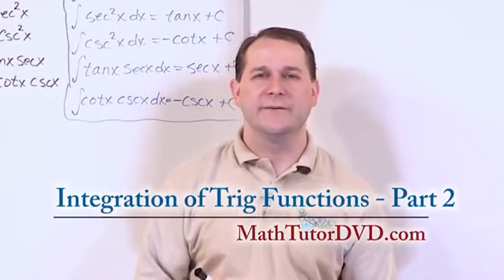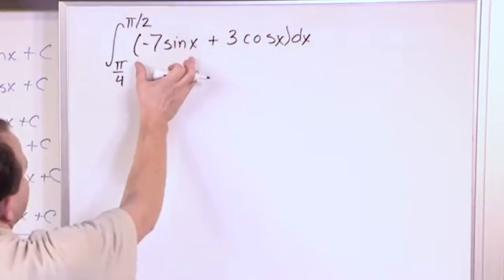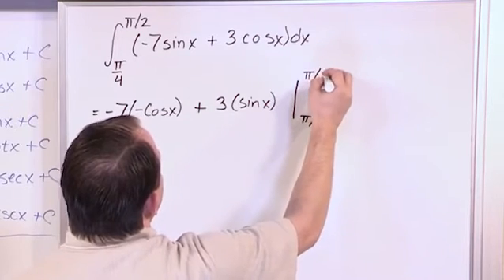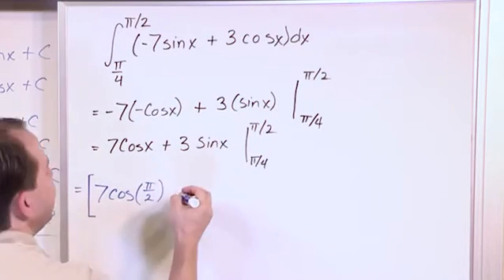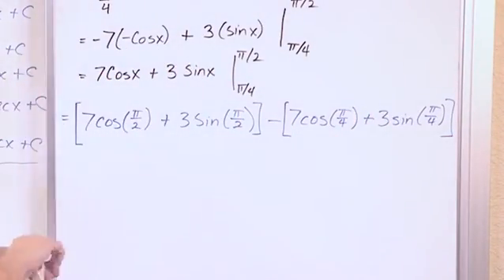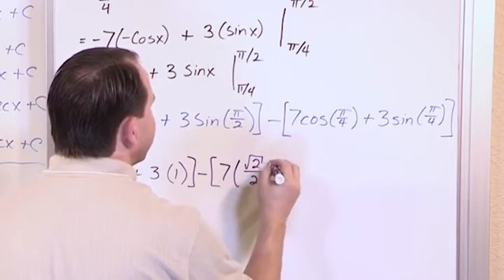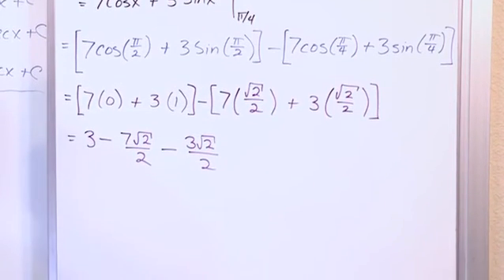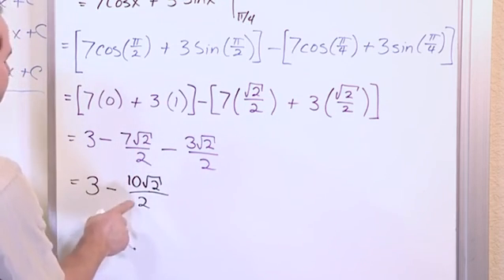Lesson 9 - Integration Of Trig Functions, Part 2 (Calculus 1)